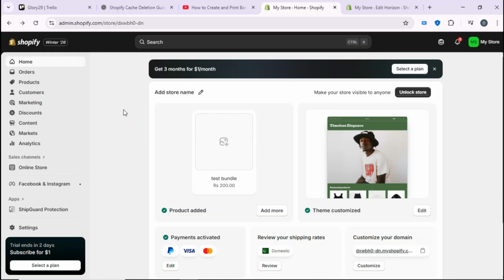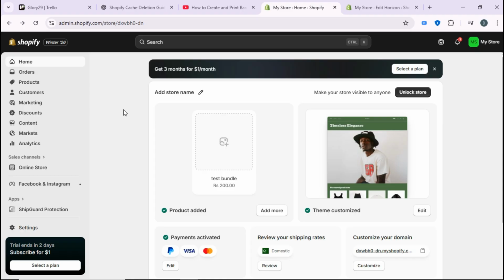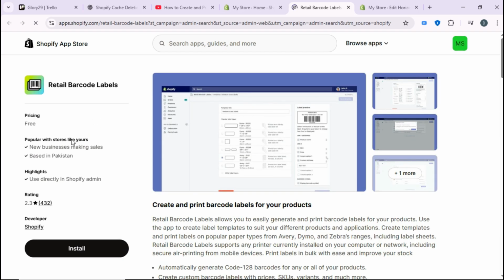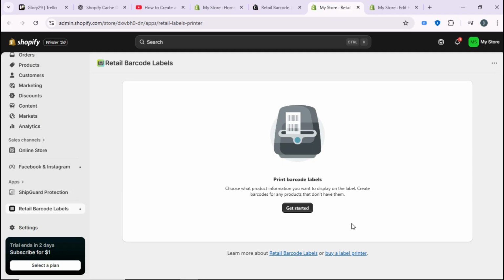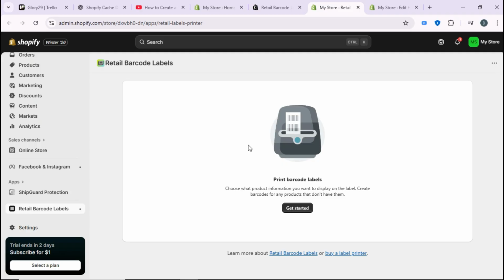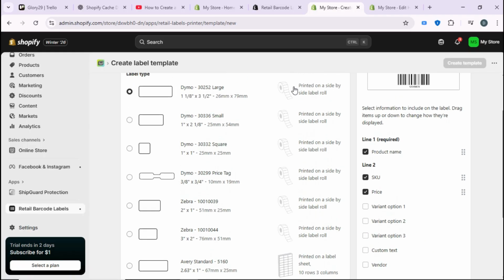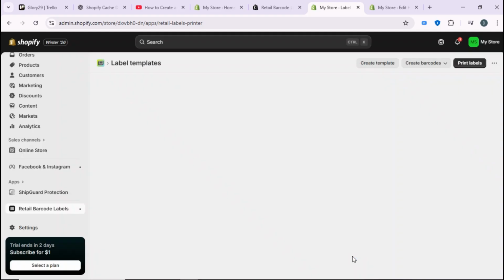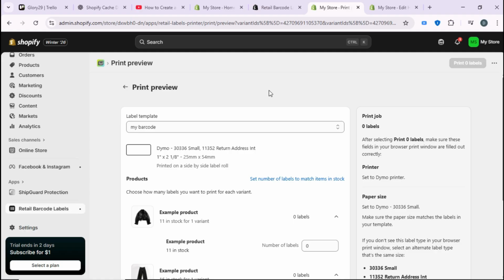How to Create and Print Barcode Labels in Shopify [2026 GUIDE]